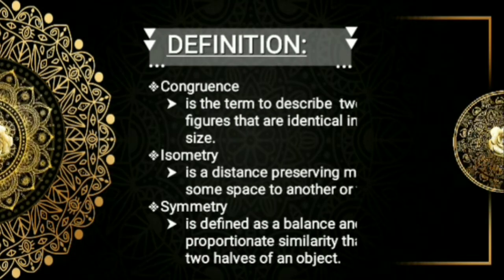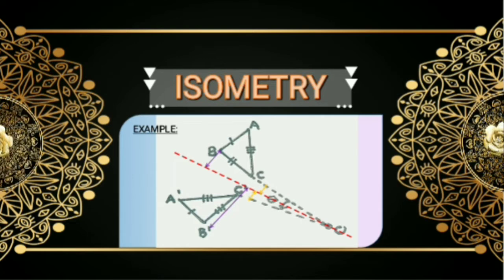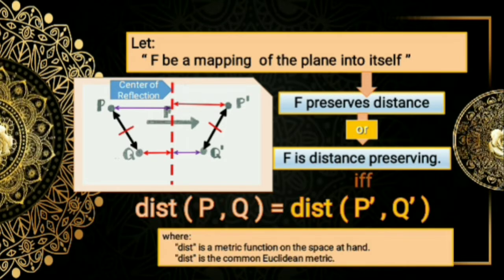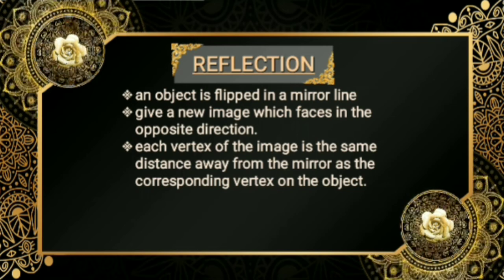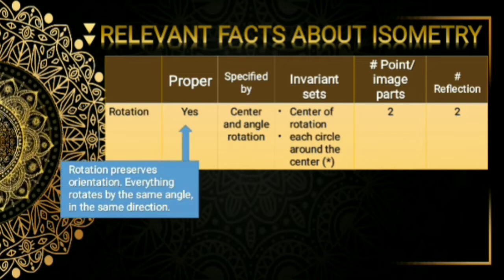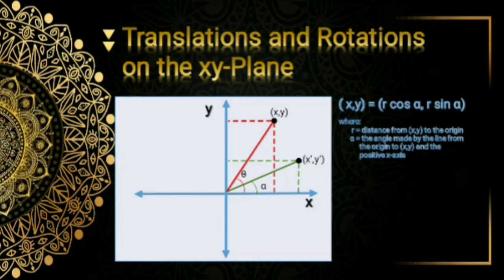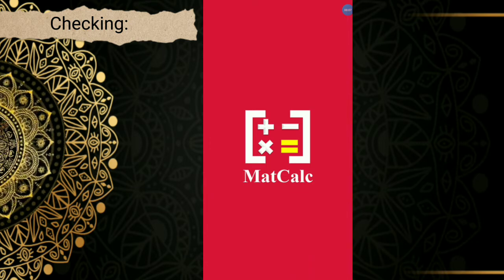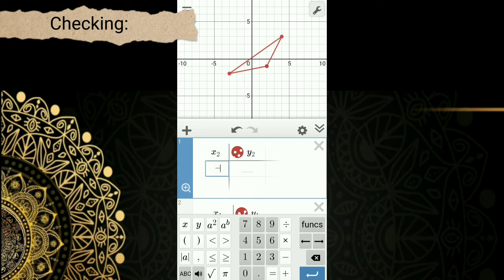Symmetry Isometries and Transformation of the Euclidean Plane using Matrix Representations